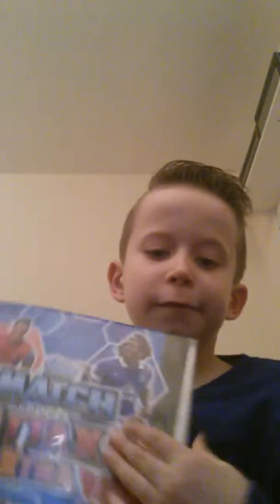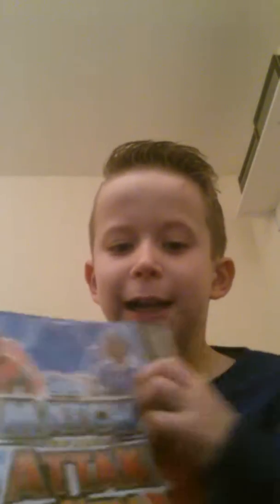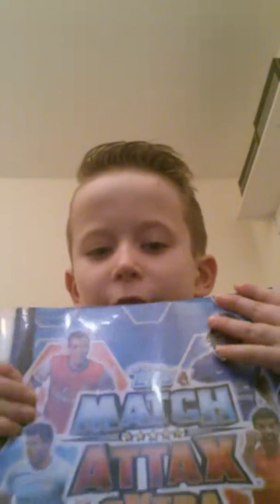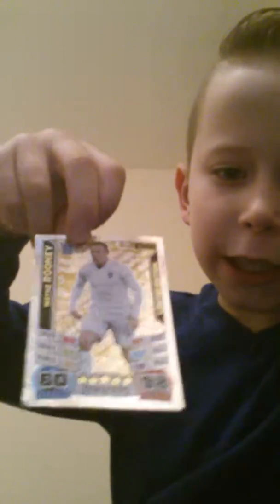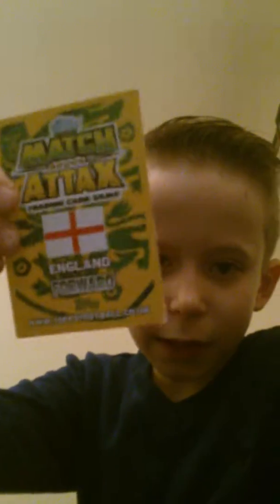Match attax 2013/2014